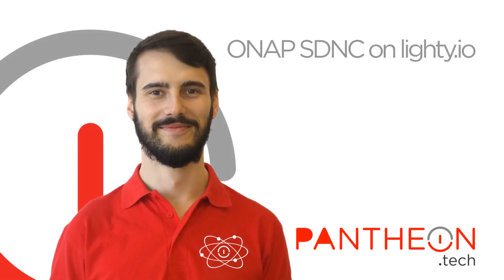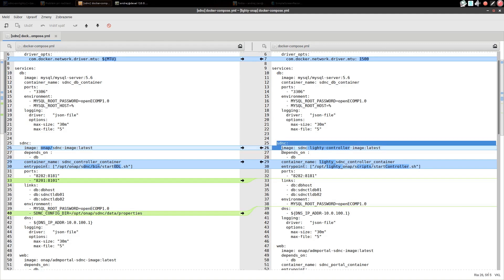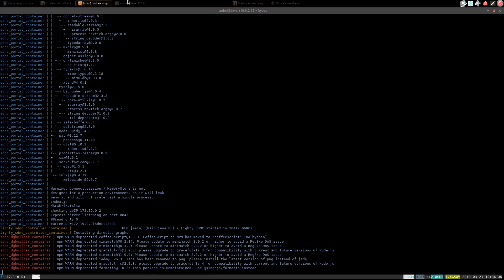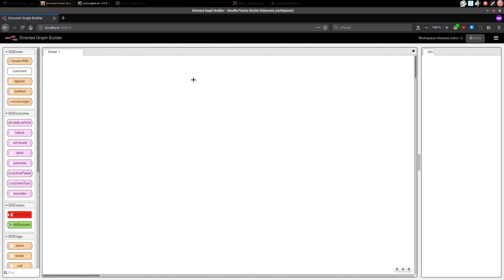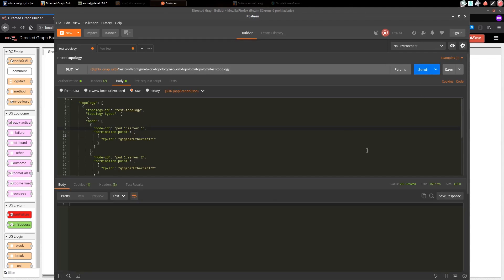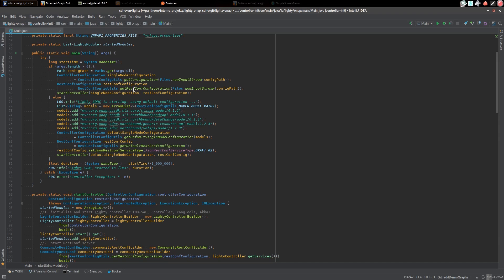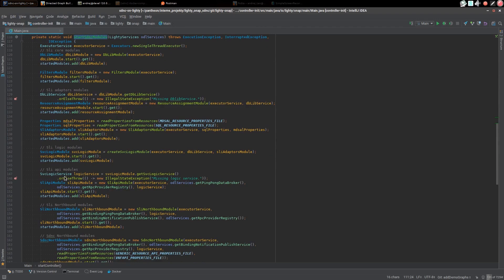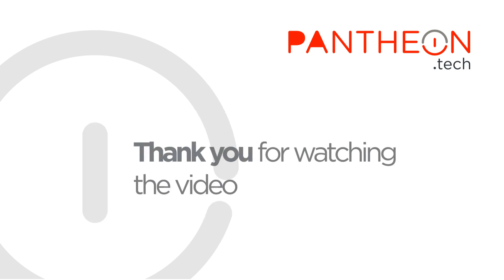ONAP SDN-C on lighty.io | PANTHEON.tech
This video shows running SDN-C migrated to lighty.io. You will see deployment process, import of example directed graph, execution of that graph, part of our Main java class and finally a little comparison of our Pantheon lighty.io SDNC container with vanilla SDNC container.

Time Stamp

0:10 SDN-C based on lighty.io
0:19 Deploy SDN-C in local environment using Docker
1:35 SDN-C ready to use
1:53 Execute Directed Graph
2:25 Toplogy Graph description
2:39 Store Topology Data to MD-SAL
2:51 Execute graph
3:10 lighty.io application building
4:20 Comparison of SDN-C containers